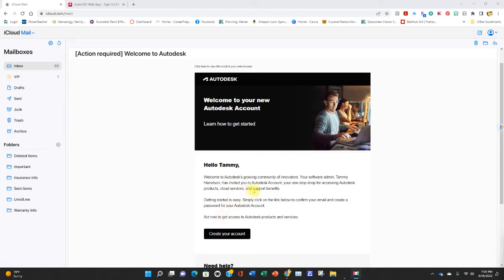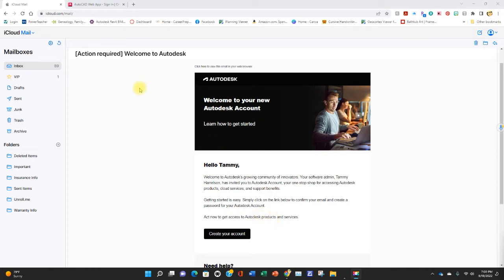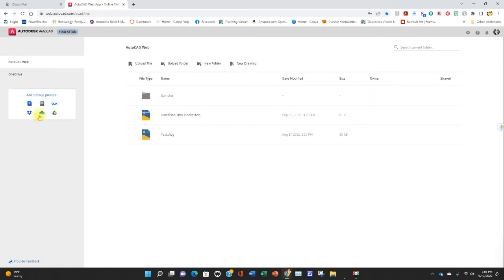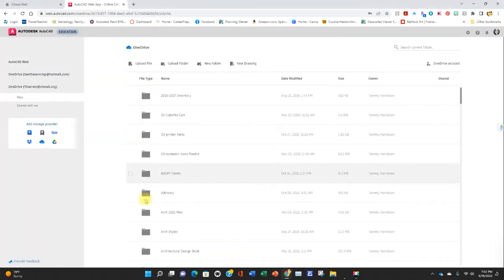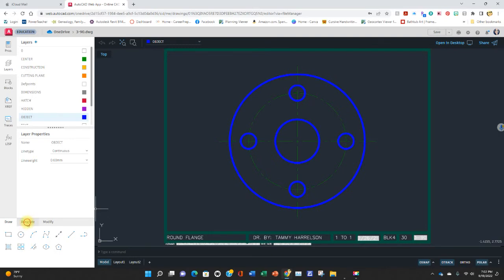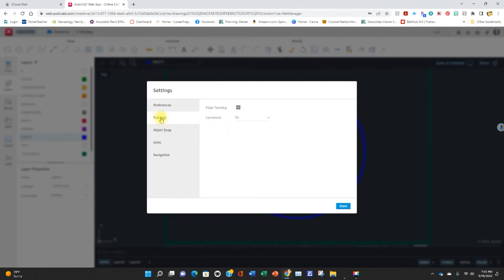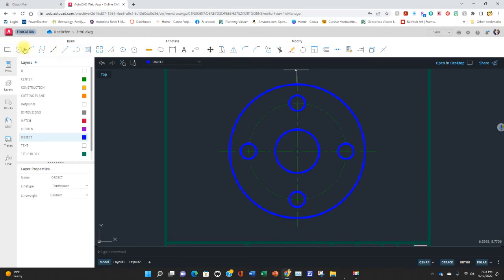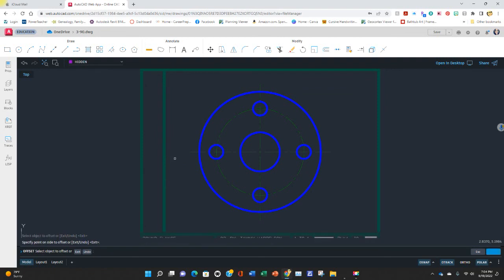Web-based AutoCAD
You must first create an Autodesk account. You were invited to Autodesk by me through an email.